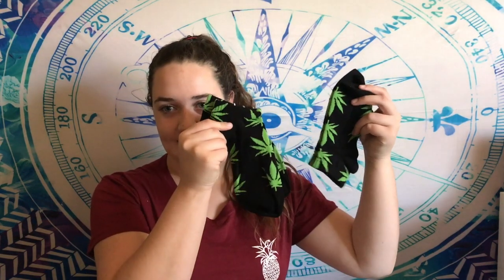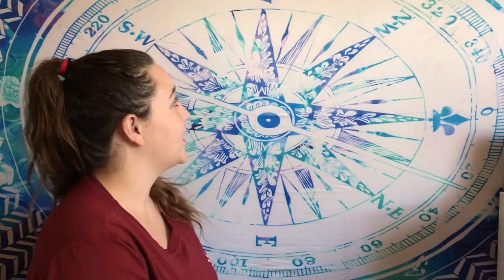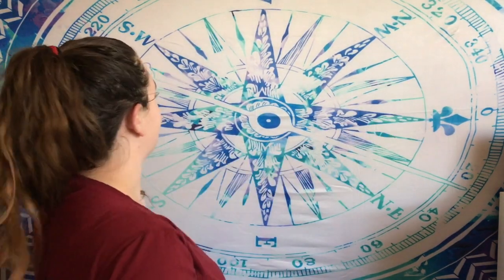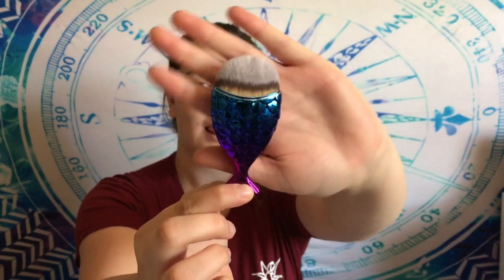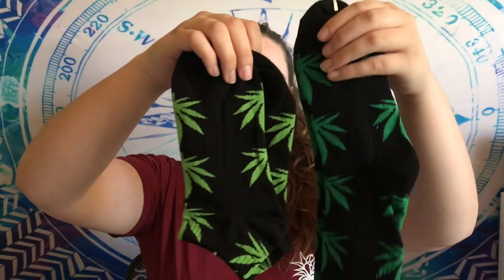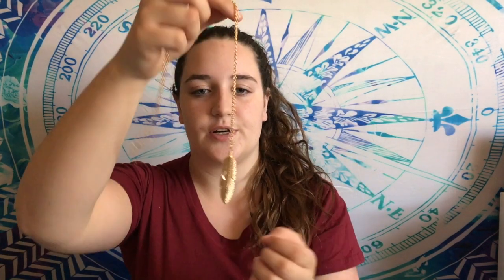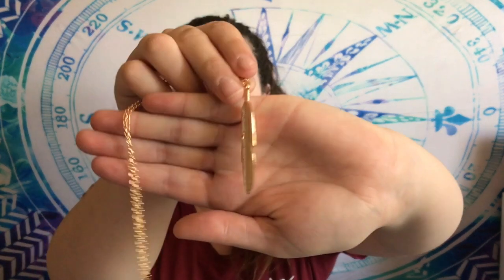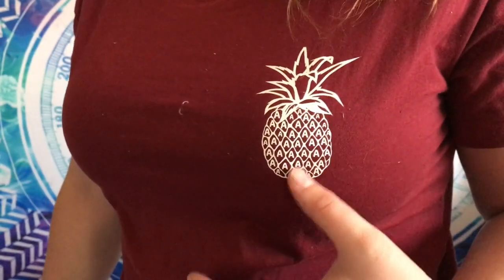My Wish Haul Part 3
This is My Wish Haul Part 3